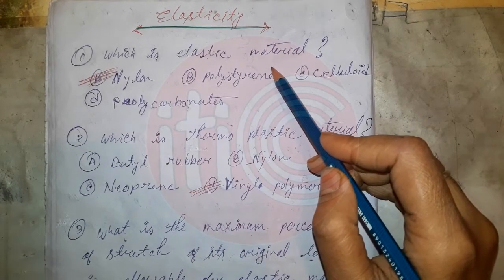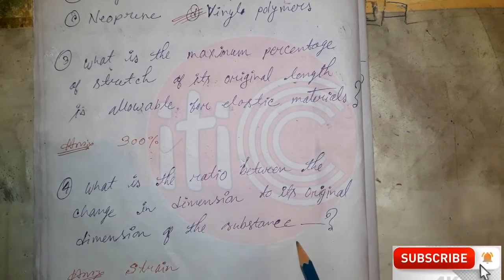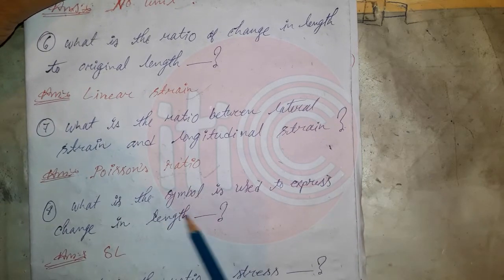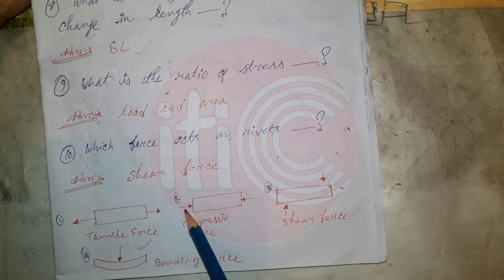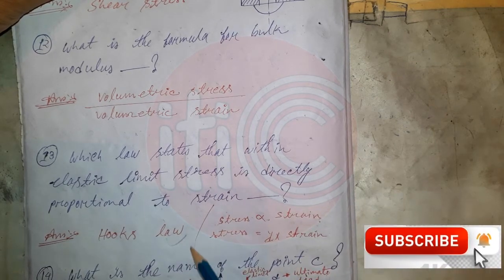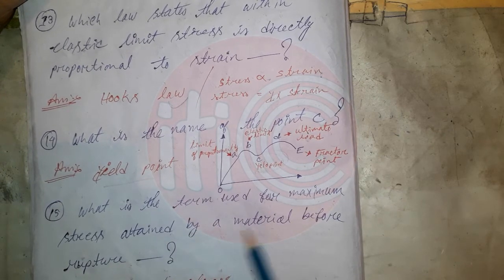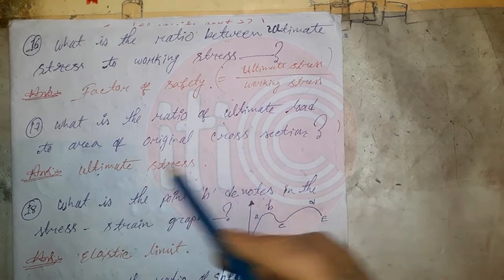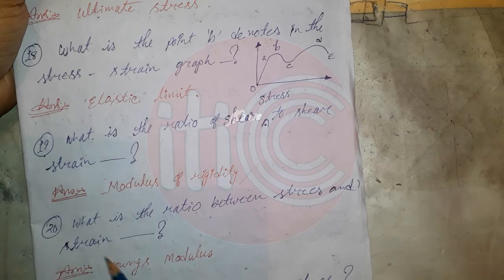Workshop Calculation and Science Basic Electricity / Bharat Skill Question Solved / iti Nimi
Queries solved